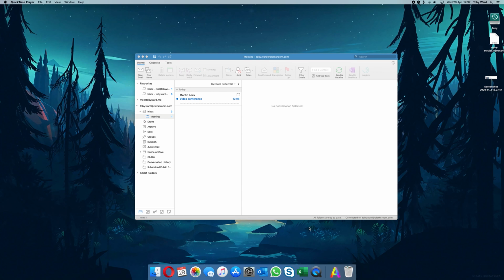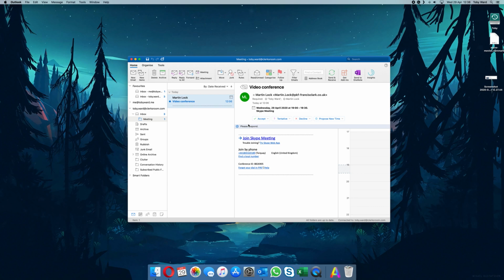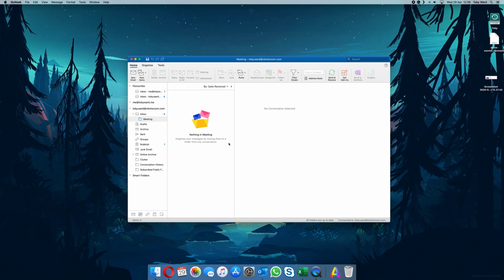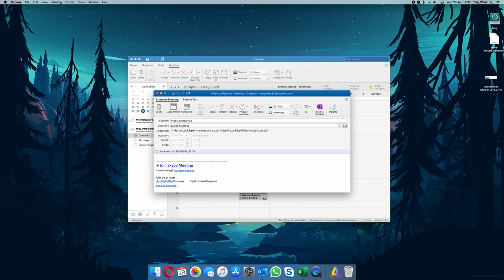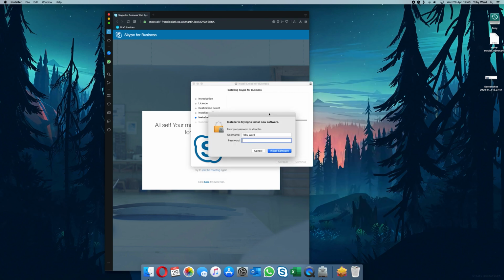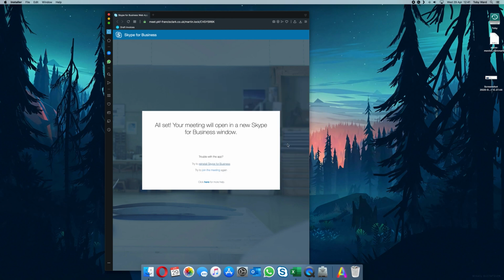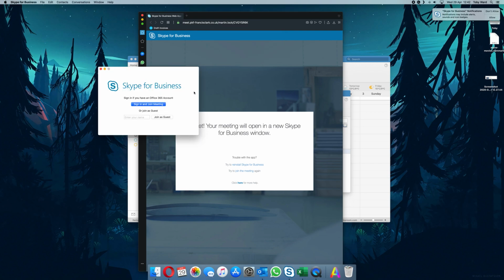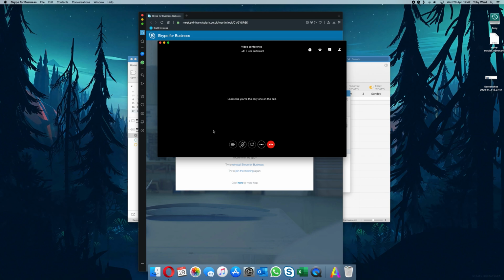How to join a Skype for Business Meeting on Mac